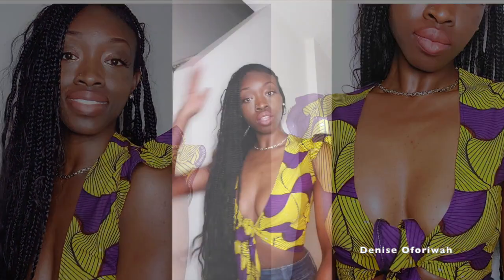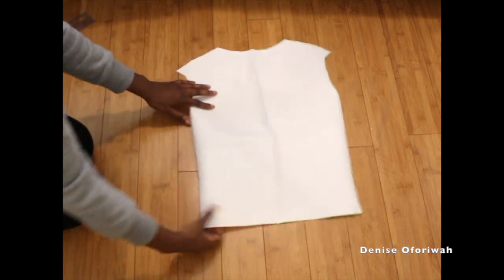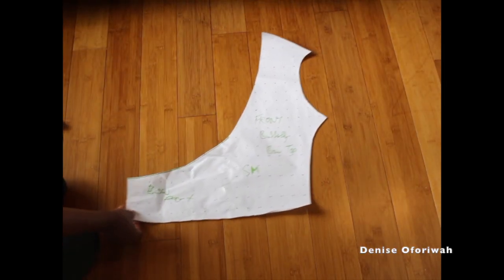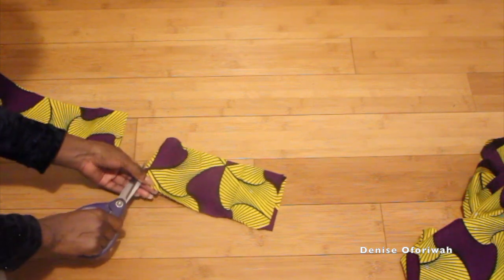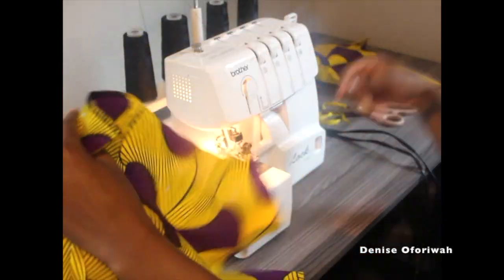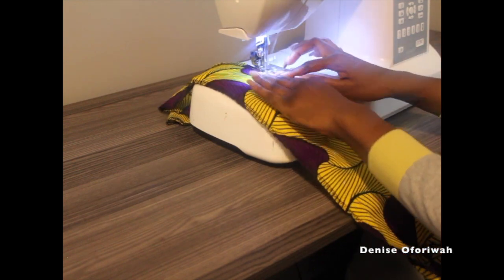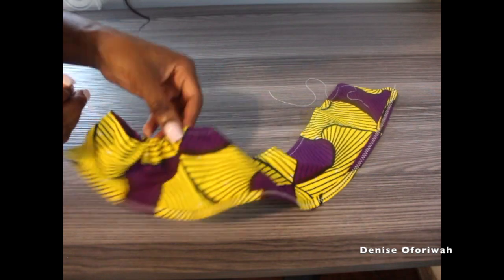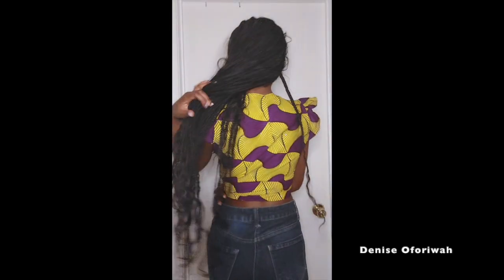DIY: How to make a top with flared sleeves | Butterfly Top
Hello everyone,

Today I will show you how I made this cute top with flared sleeves, perfect for Summer. The shape also reminds me of a butterfly which is why I call it a Butterfly Top.